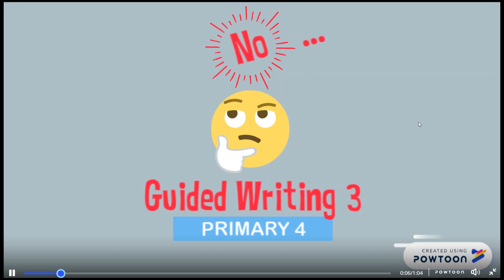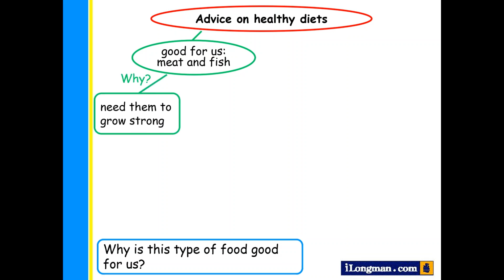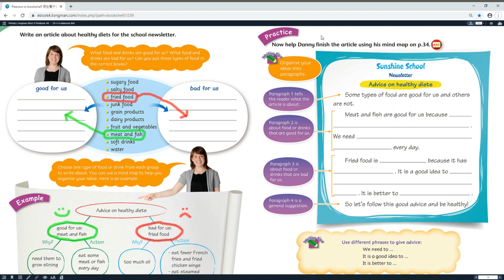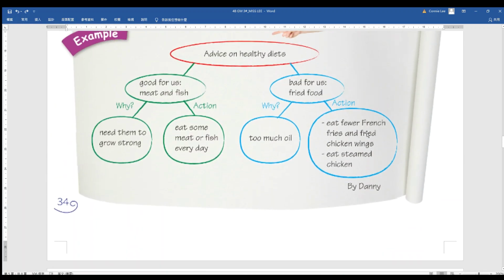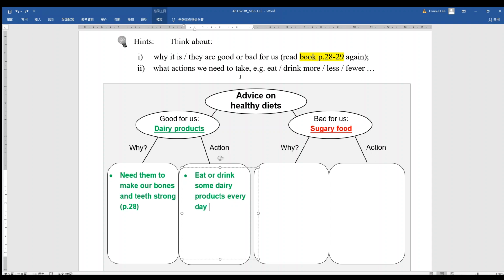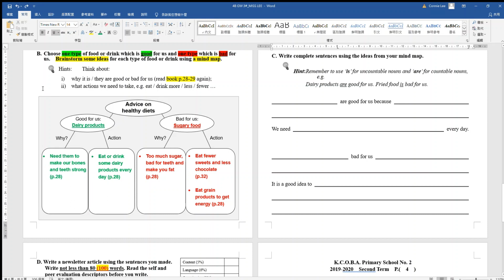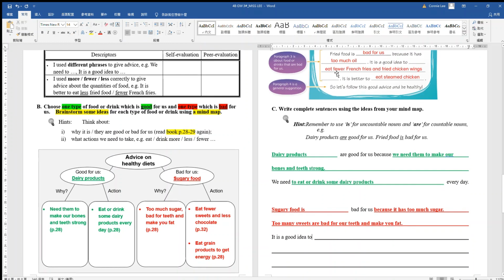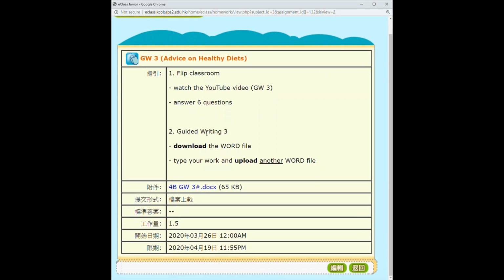Flipped classroom 26/3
KCOBAPS2 P4 English

Animation in the video
Powtoon